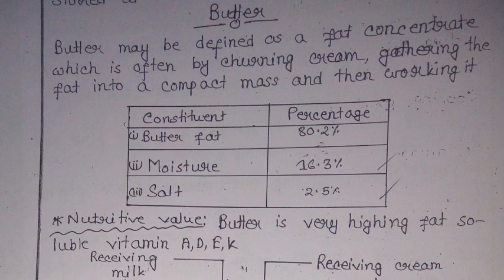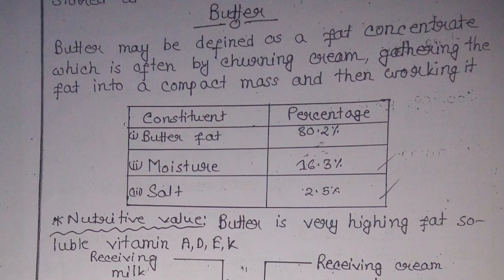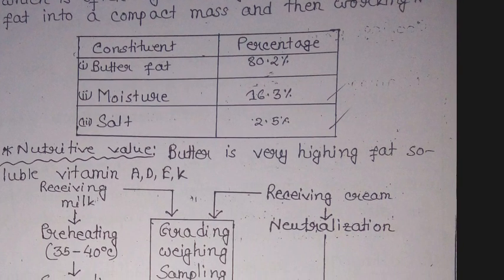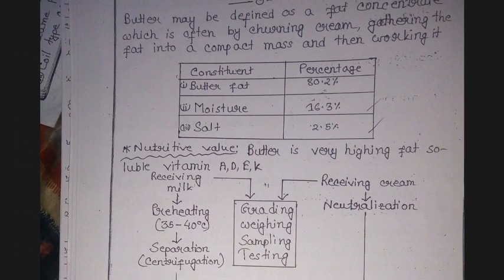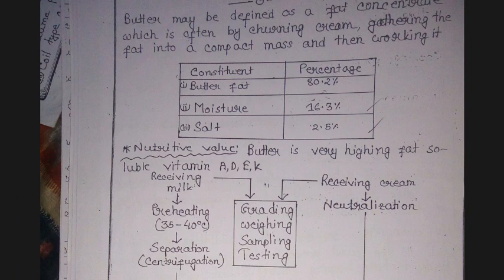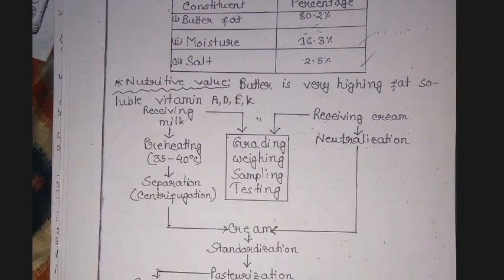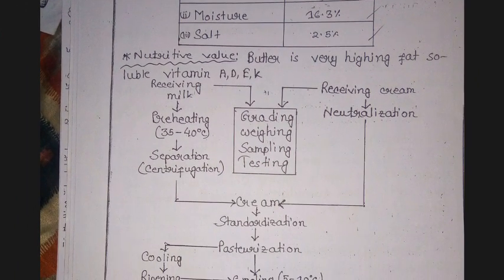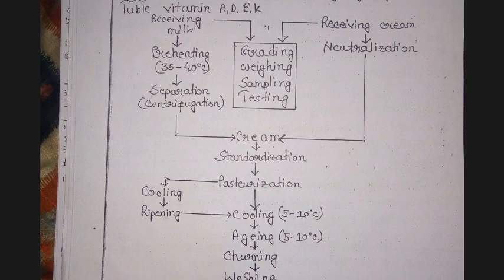Flow sheet diagram of butter a part of dairy technology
It a part of dairy technology 5th sem